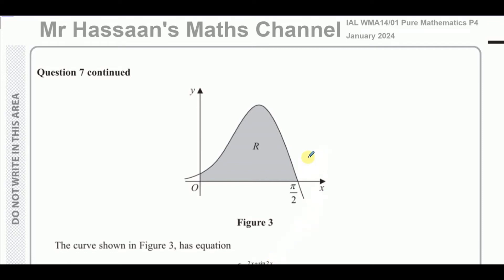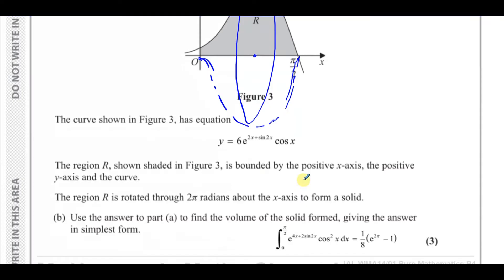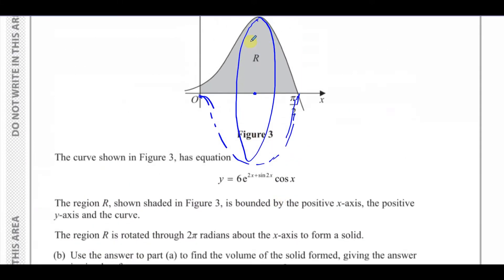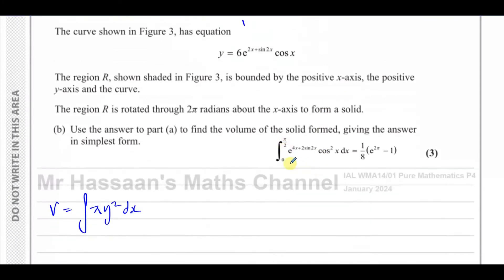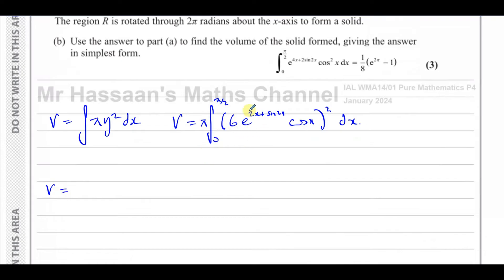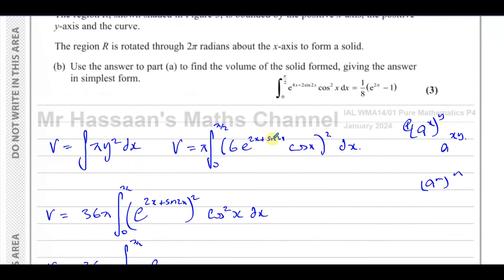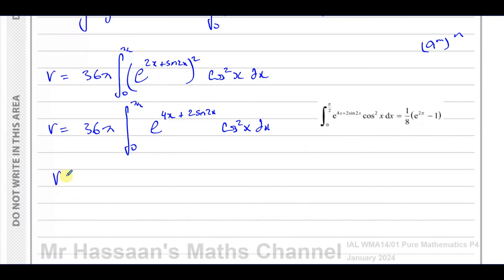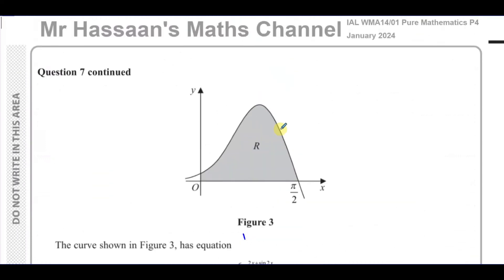WMA14/01, (Edexcel), IAL P4, January 2024, Q7(b), Integration, Volumes of Revolution